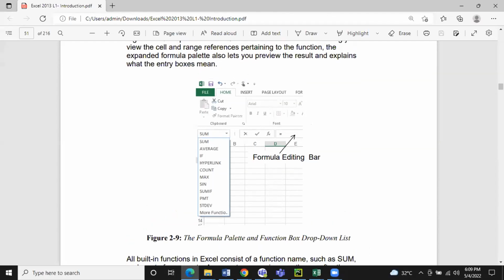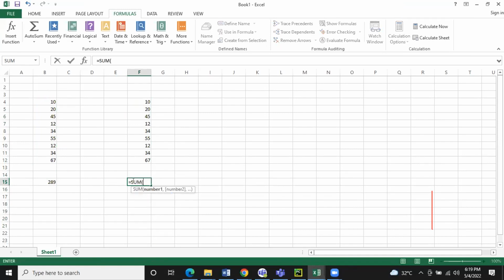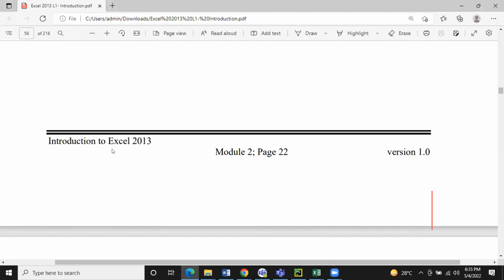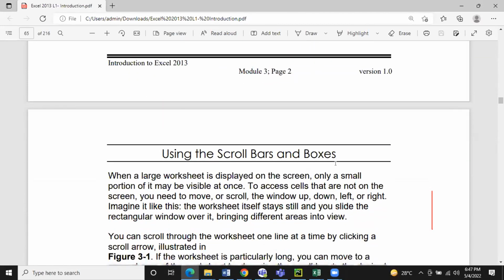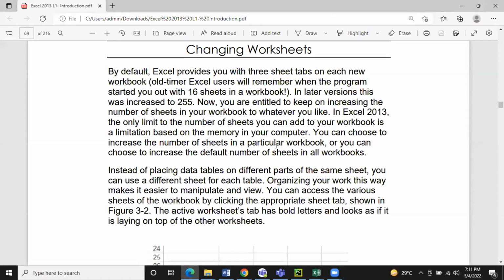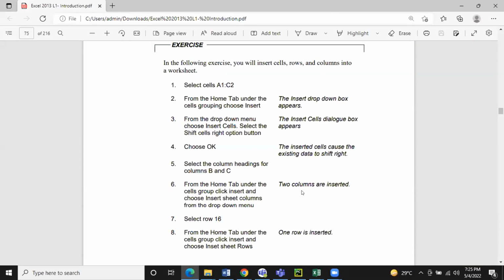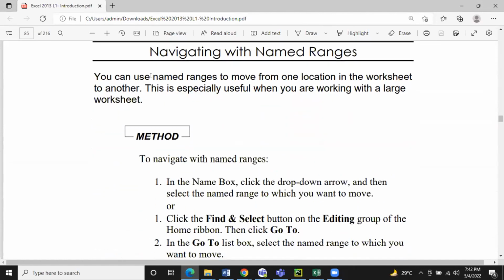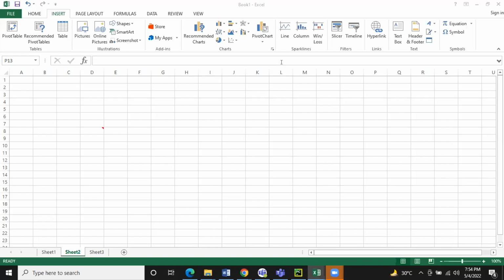Microsoft Excel Workshop - Day 2 | Excel Tutorial | Skillslash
Microsoft Excel Workshop - Day 1 | Excel Tutorial | Skillslash

This video is the continuation of the day 1 workshop on excel.
In this video, we will be continuing with the concept of using a formula palette and demonstrate a few commonly used options such as managing the worksheet, changing the worksheet, creating and using named ranges, and navigating named ranges which will help you to master skills in excel.

00:00 Introduction
01:50 Using the formula palette
03:02 Methods
08:52 Editing data on the worksheet
22:18 Clearing the contents from a cell or range
24:33 Clearing the contents from a several cells
28:18 Clear button on the editing section of the home ribbon
29:23 Managing the worksheet
40:51 Changing worksheet
51:16 Deleting cells, rows, and columns
55:16 Naming ranges
1:13:13 End